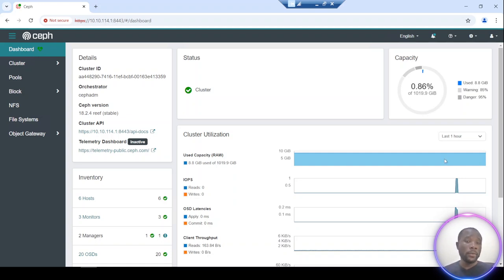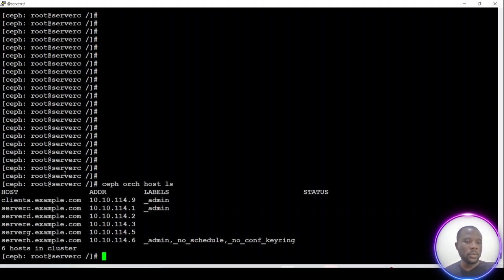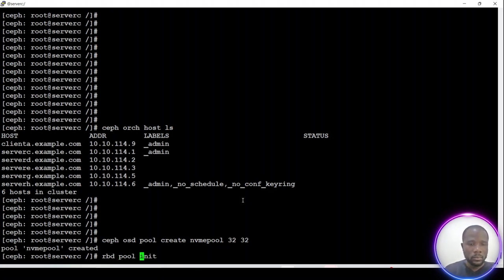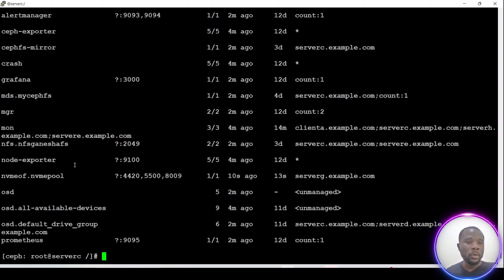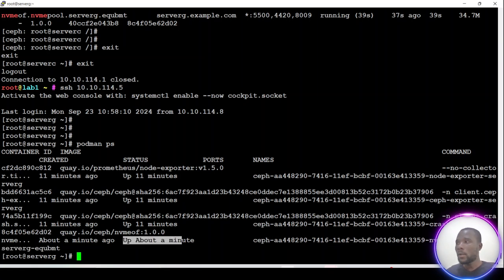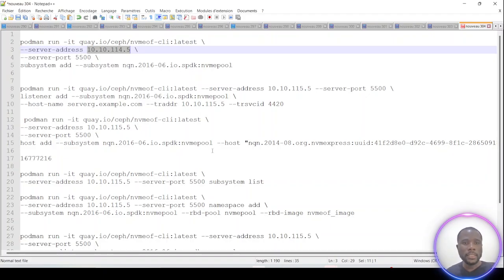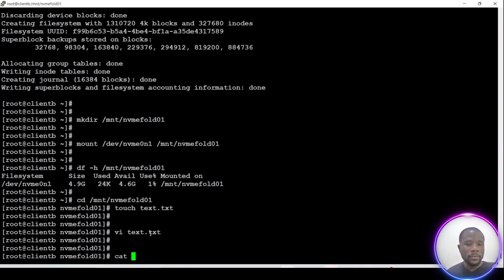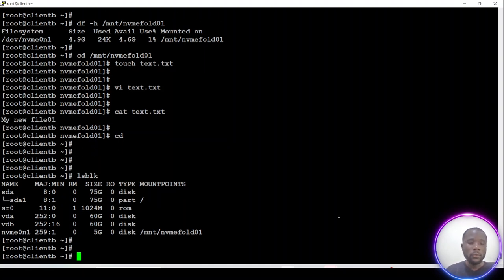How to Install and Configure a Ceph NVMe-oF Gateway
In this guided tutorial, learn how to install and configure a Ceph NVMe-oF (Non-Volatile Memory Express over Fabrics) gateway, enabling high-performance storage connectivity using NVMe/TCP over IP. This comprehensive walkthrough will help you set up a Ceph NVMe-oF gateway, create and configure NVMe subsystems, and connect NVMe/TCP hosts to Ceph pools using the RBD (RADOS Block Device) interface.

What You’ll Learn:
-Step-by-step installation and deployment of the Ceph NVMe-oF gateway
-Configuration of NVMe subsystems and namespaces
-Connecting NVMe/TCP hosts to the Ceph gateway for fast storage access

🔧 Key Steps Covered:
00:00 – Introduction
01:48 – Installing prerequisites and deploying the NVMe-oF gateway
04:53 – Configuring the NVMe-oF gateway and subsystems
11:30 – Setting up namespaces
13:16 – Connecting NVMe/TCP hosts to the gateway
14:15 – Creating, mounting, and testing NVMe block devices

If you're interested in building high-performance storage solutions with Ceph and NVMe-oF, this video is perfect for you.